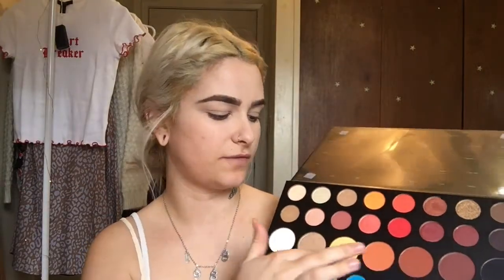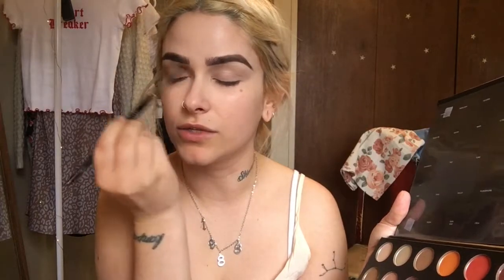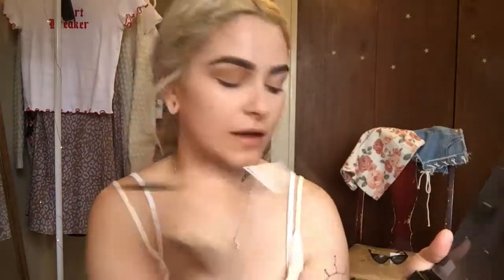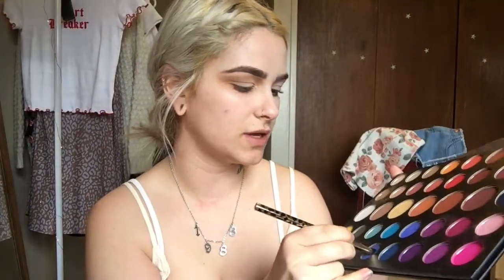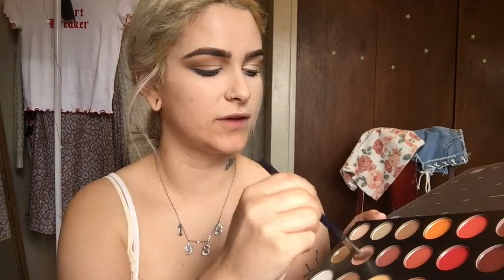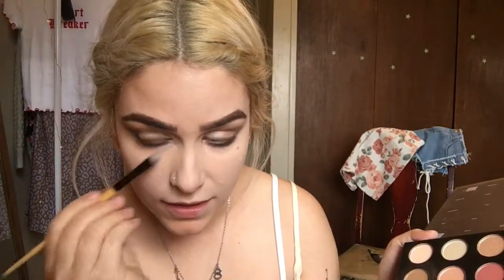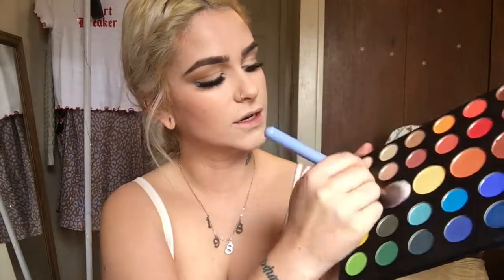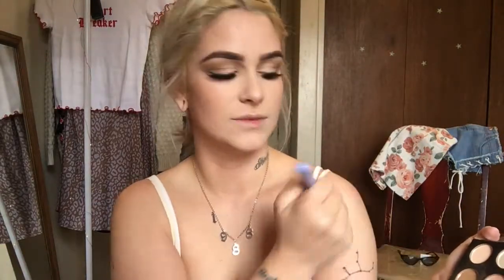Random colors CHALLENGE feat: James Charles Morphe pallet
❤️ Hey everyone! My name is Kelly and my channel is pretty much lifestyle videos like reviews, vegan what I eat in a day and vlogs. I’m mostly cruelty free and If I show something that’s not vegan or cruelty free it’s because it’s an old item I’m still phasing out! I’ve always wanted to make videos and I finally decided that even if no one watches them I’ll have them for myself but if you do watch I appreciate youuuuu 😘🤩